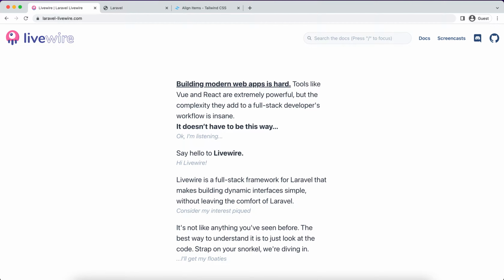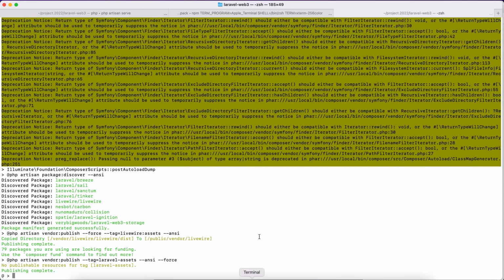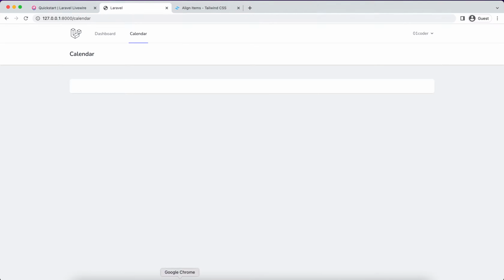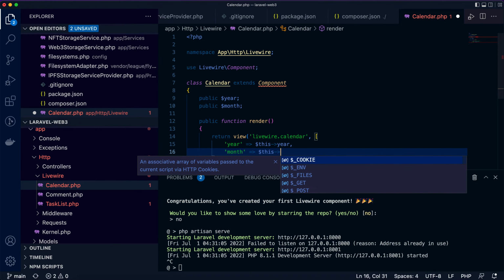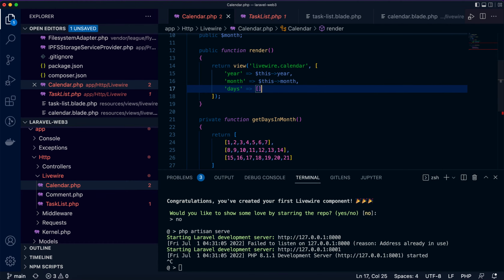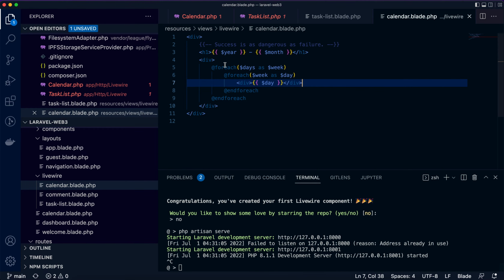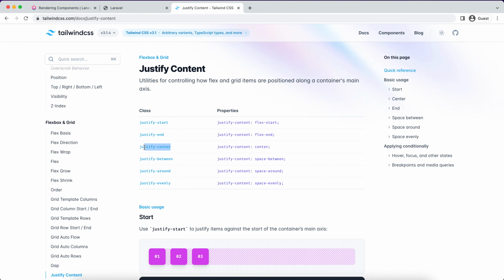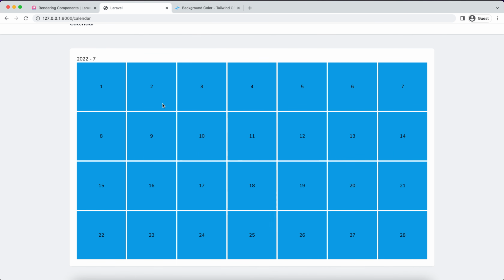Laravel Livewire Demo - Calendar (Part 1)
In this video, I will show you how to install Livewire and develop a calendar component which receives year and month parameters from its view template.

For the basic full text search functionality I built earlier, please ([Laravel Livewire] Full Text Search with Scout)

For how I developed the TODO management feature, please ([Live Code Practice] Laravel 8 + Livewire: TODO Management)